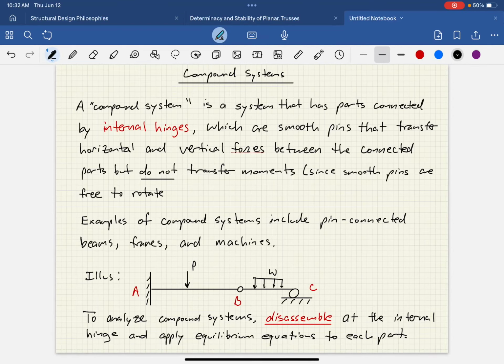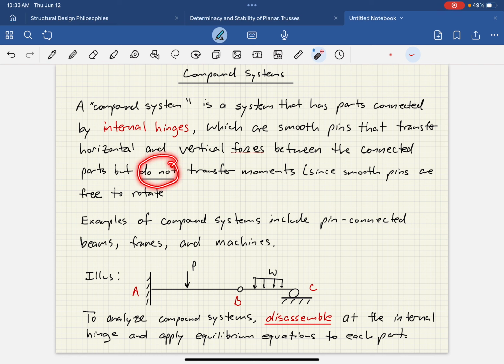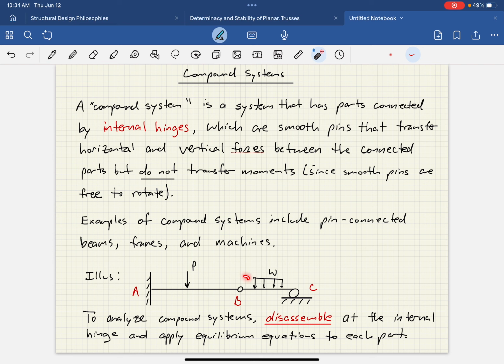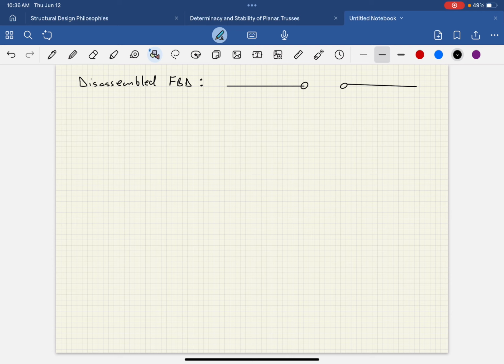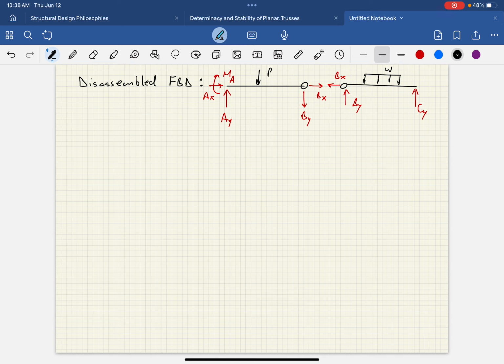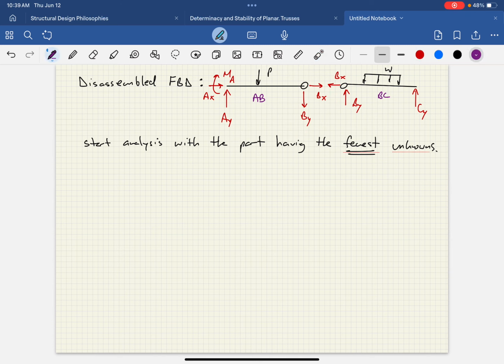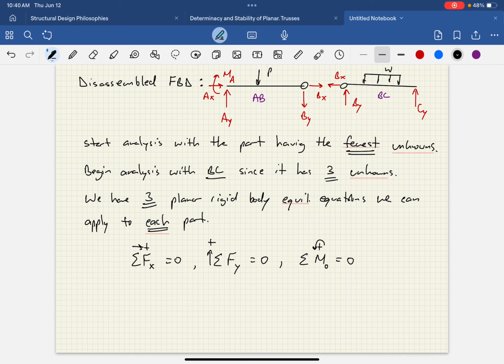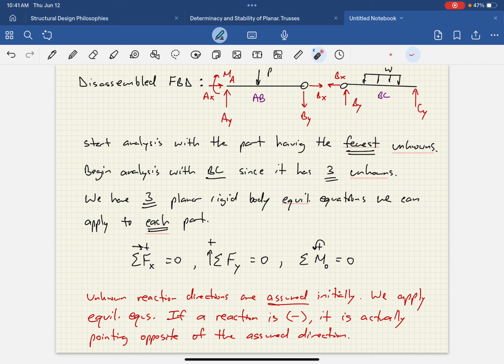Statics - Video 92: Compound Systems Background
In this video, we explore background information on compound systems.